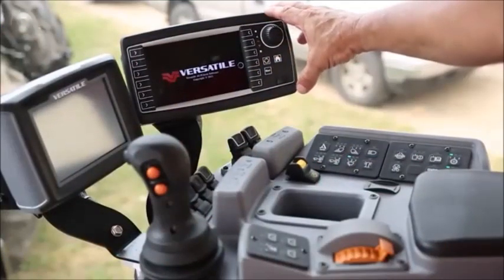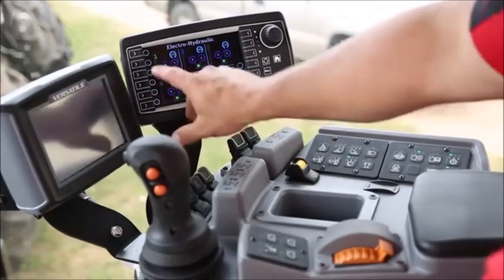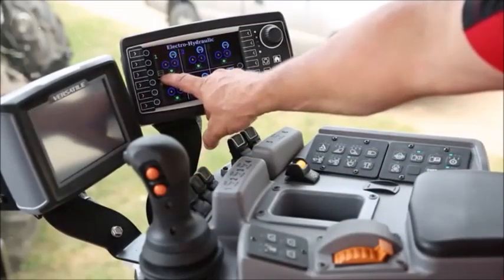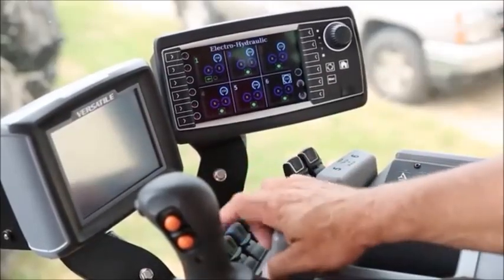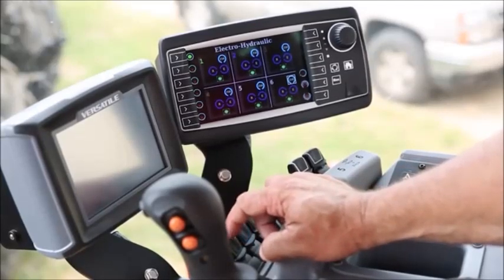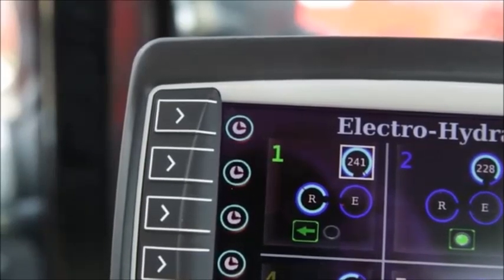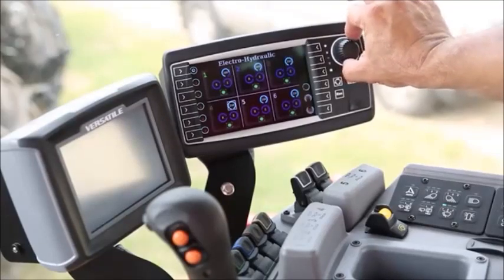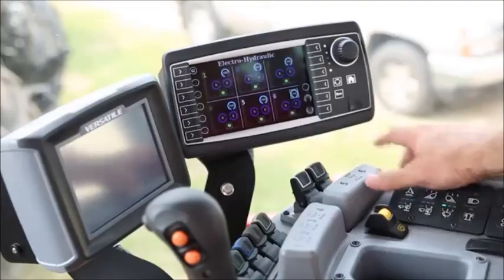Versatile Tractor Hydraulics Overview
Versatile Hydraulics